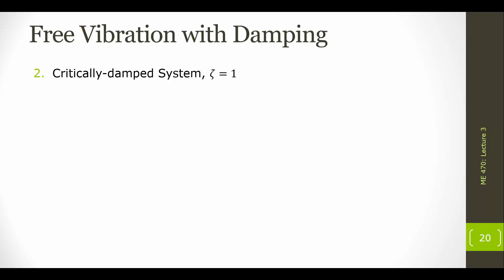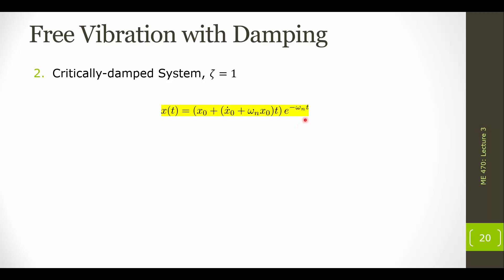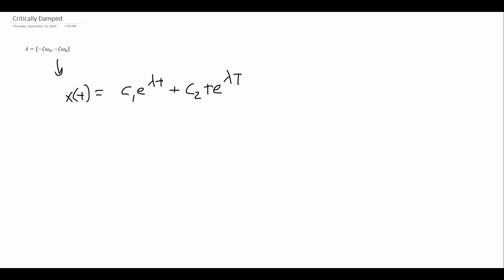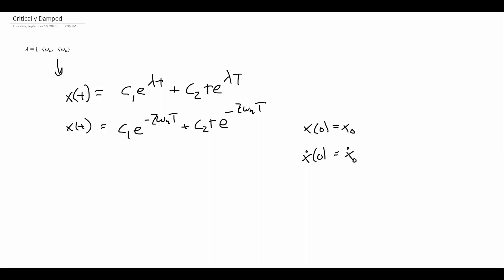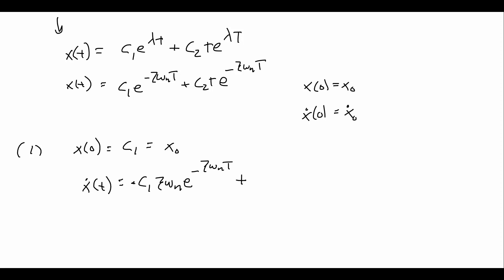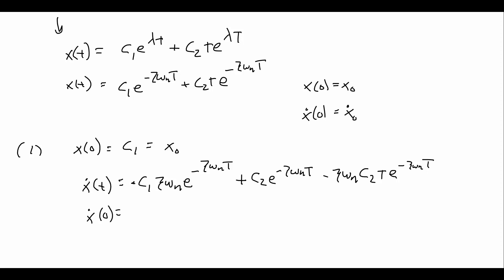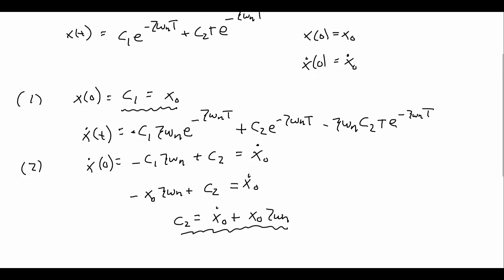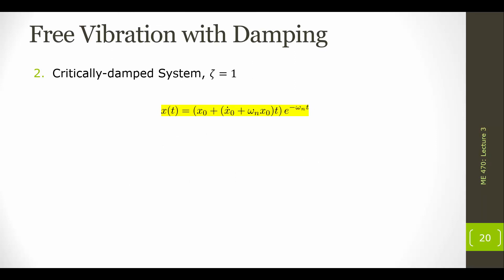ME 470 03 G General Homogeneous Solution for Critically-Damped Systems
Mechanical Vibrations course video

General Homogeneous Solution for Critically-Damped Systems